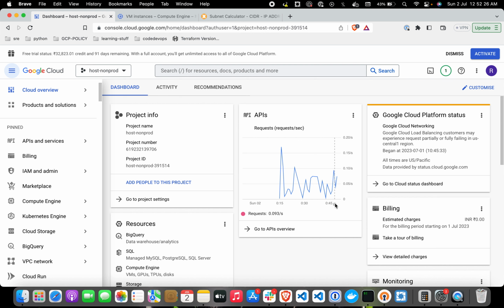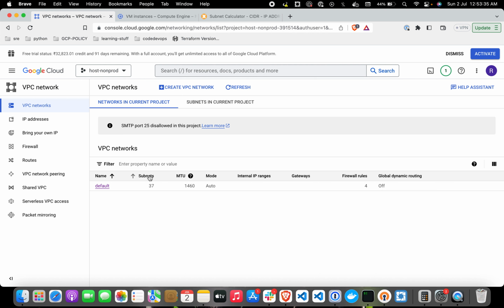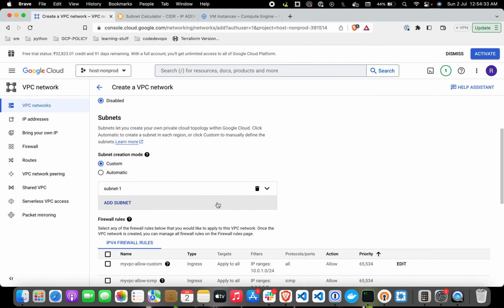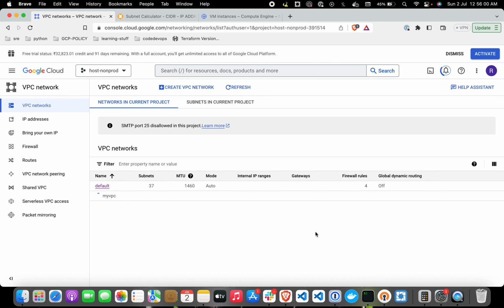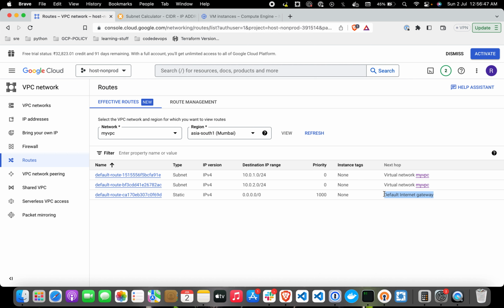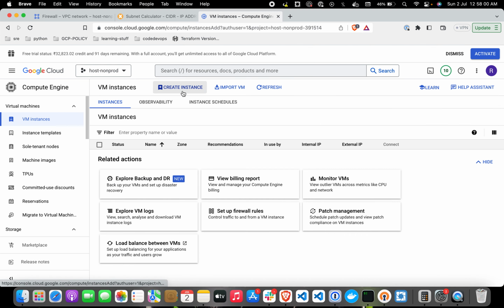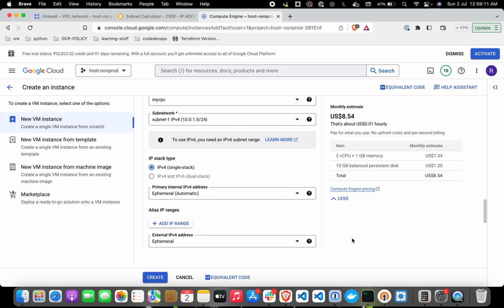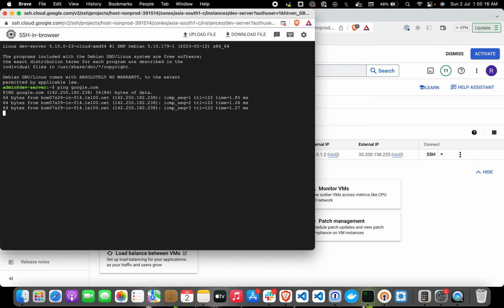EP 2. Create VPC| SUBNETS | FIREWALL | DEMO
How to create VPC in GCP
How to create Subnets in GCP
How to create Firewall In GCP
How to Compute Engine in GCP